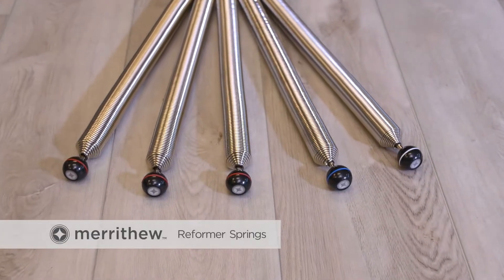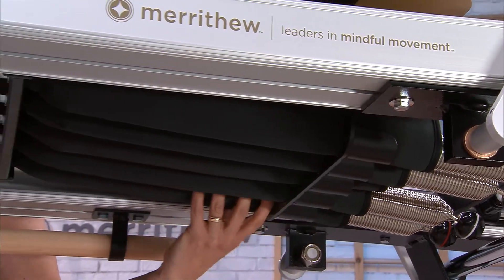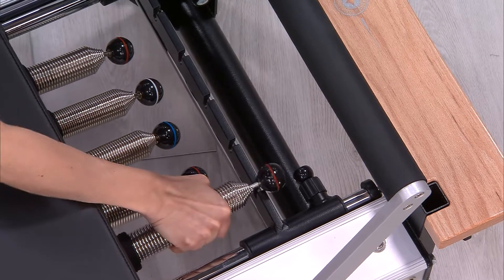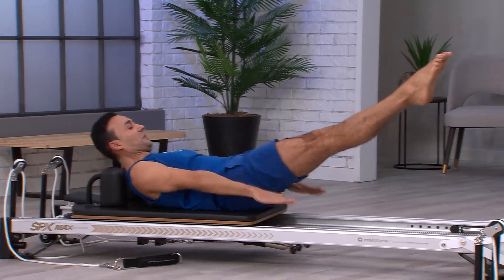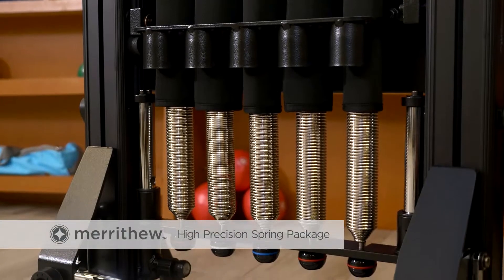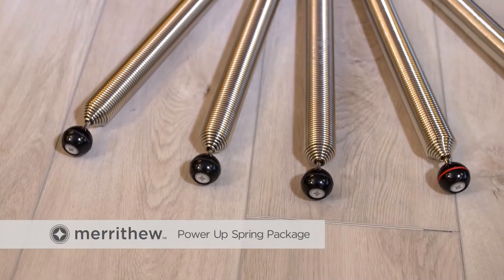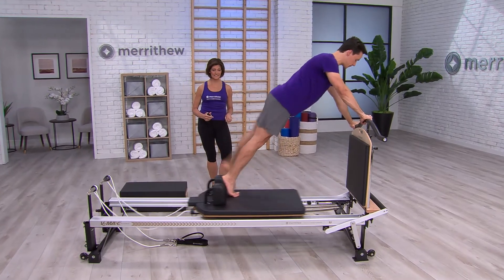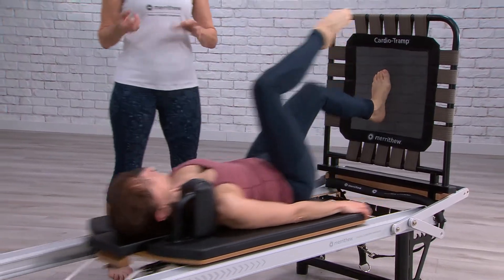Reformer Springs Overview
Merrithew™ Reformer Springs provide enhanced fluidity of movement, allowing for a maximum extension of the Reformer Carriage with smoother and more balanced movement across all length extensions. Discover the features and options available in this detailed overview.